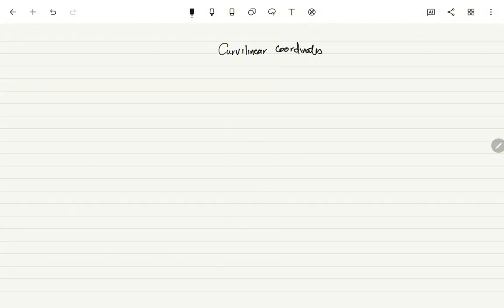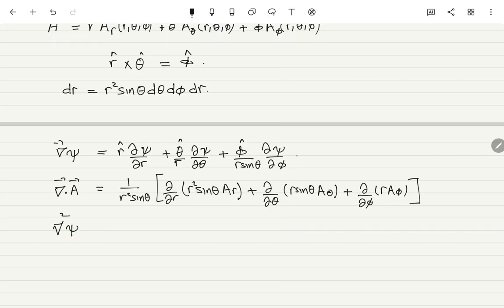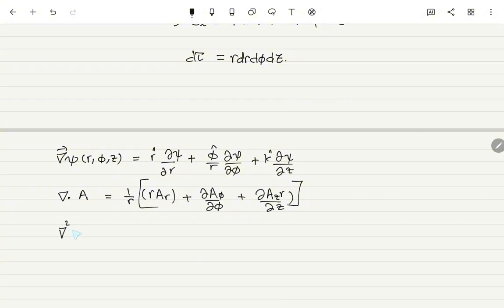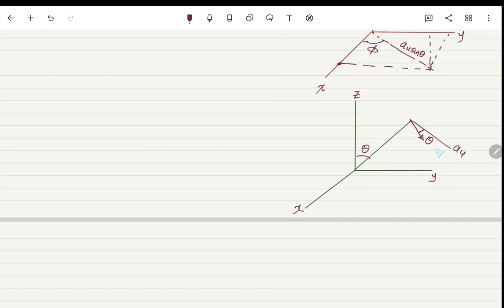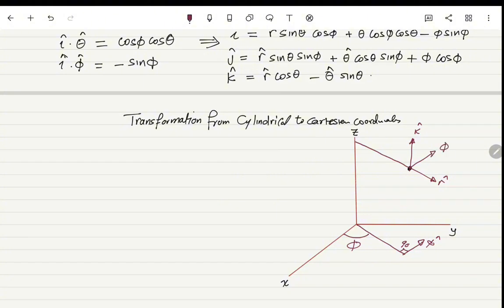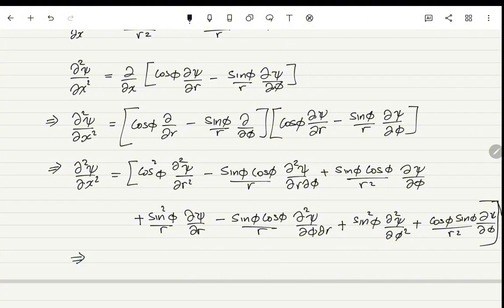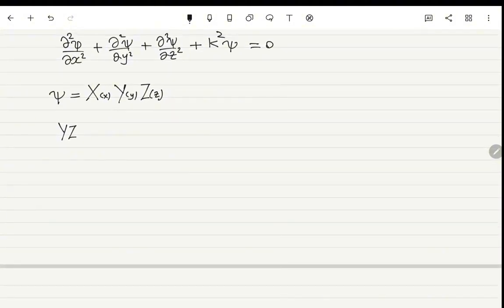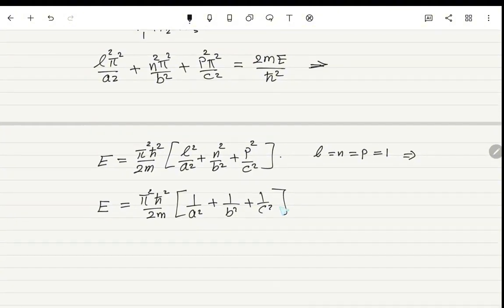Introduction to Mathematical Physics I Curvilinear coordinates